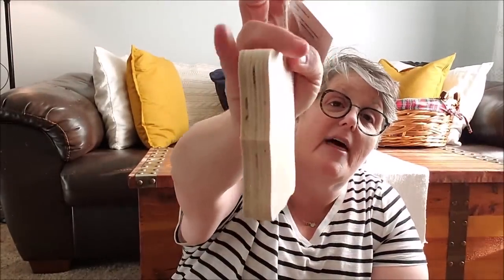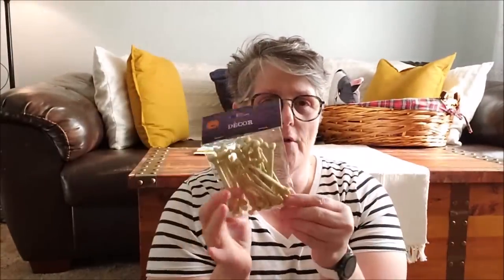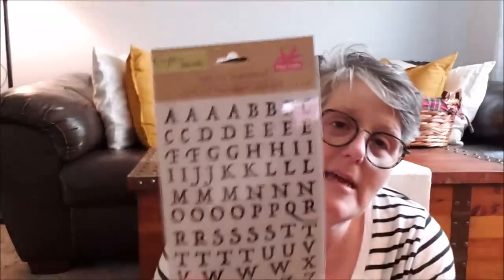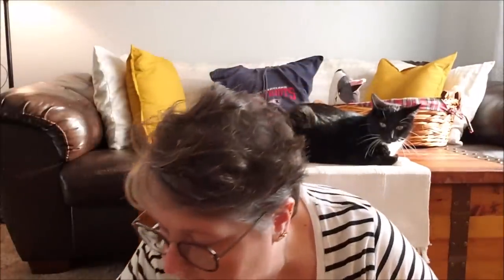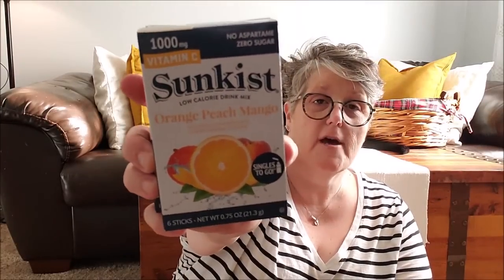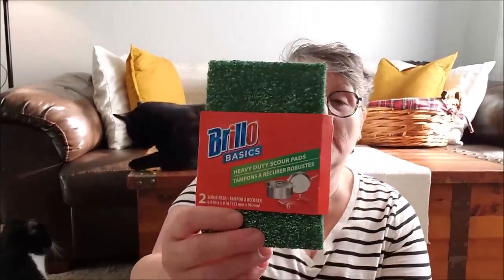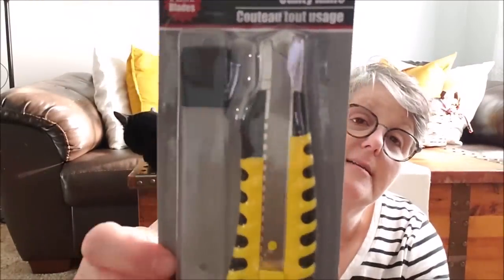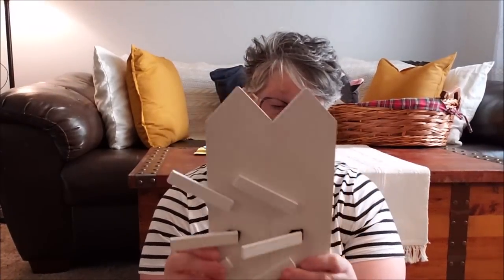Dollar Tree Haul New Finds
Today I have a new Dollar Tree Haul New Finds.  Shopping for Fall and Halloween items to share!